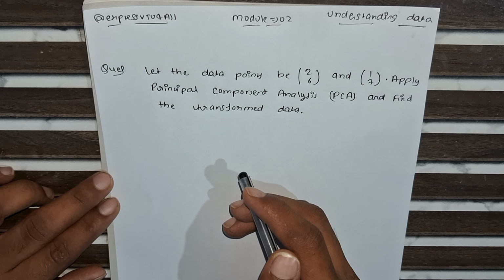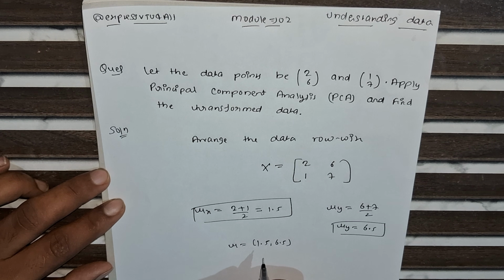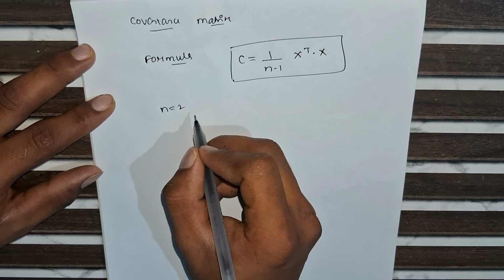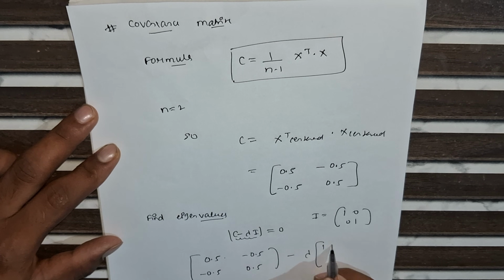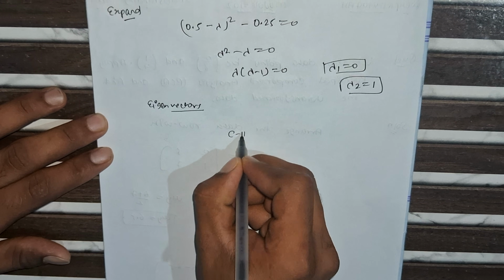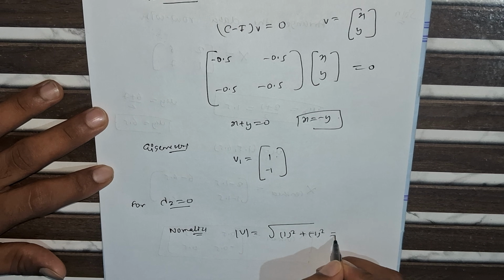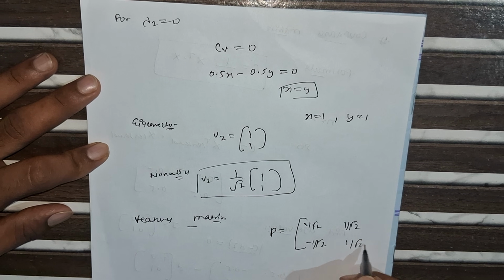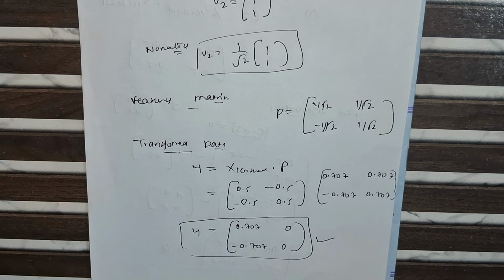VTU ML BCS602 | PCA Problem Solved Step-by-Step | Principal Component Analysis | Module 2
In this video, we solve a very important PCA numerical problem from
Module–02: Multivariate Data & Dimensionality Reduction for VTU (BCS602).

This question is frequently asked in exams and is a high-scoring 10 mark problem.

📌 Exact Question Covered

Let the data points be (2,6) and (1,7). Apply Principal Component Analysis (PCA) and find the transformed data.

✔ What is Principal Component Analysis (PCA)
✔ Why PCA is used in Machine Learning
✔ Step-by-step PCA calculation
✔ Mean centering of data
✔ Covariance matrix
✔ Eigenvalues & Eigenvectors
✔ Final transformed data
✔ How to write answers in VTU exam format

📘 Key Concept (Exam Format)

PCA is used to reduce dimensionality while preserving maximum variance in the data.

🧾 Step-by-Step Solution (Exam Writing Format)
👉 Step 1: Given Data Points

(2,6), (1,7)

👉 Step 2: Find Mean

Mean = ( (2+1)/2 , (6+7)/2 ) = (1.5 , 6.5)

👉 Step 3: Center the Data

👉 Step 4: Covariance Matrix
0.25
−0.25

−0.25
0.25

👉 Step 5: Eigenvalues & Eigenvectors

Eigenvalues:
λ₁ = 0.5, λ₂ = 0

Principal Eigenvector:
(1/√2 , -1/√2)

👉 Step 6: Transform Data

✅ Final Answer

Transformed Data = {0.707, -0.707}

🎯 Exam Writing Strategy (VERY IMPORTANT)

✔ Write all steps clearly
✔ Show mean calculation
✔ Show covariance matrix
✔ Mention eigenvalues
✔ Write final transformed data

👉 This ensures full 10 marks

📊 Marks Weightage

✅ Usually asked for 10 Marks
✅ Important numerical from Module–02
✅ Concept + calculation based

✔ Core concept of Dimensionality Reduction
✔ Used in Data Visualization & Feature Reduction
✔ Frequently asked in VTU exams
✔ Important for ML & Data Science interviews

📚 Subject Details

📌 Subject: Machine Learning
📌 Subject Code: BCS602
📌 Module: 02 – Multivariate Data & Learning Theory
📌 University: VTU (CBCS Scheme)

PCA problem VTU
Principal component analysis example
BCS602 Module 2 PCA
Dimensionality reduction numerical
PCA step by step solution